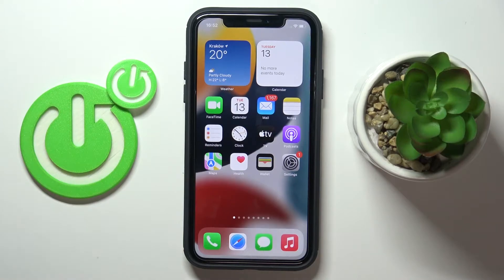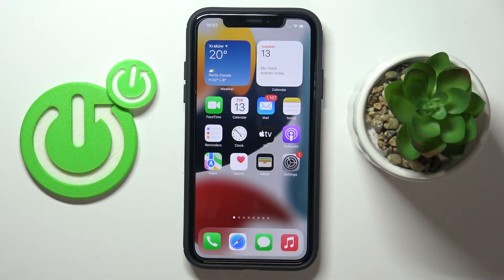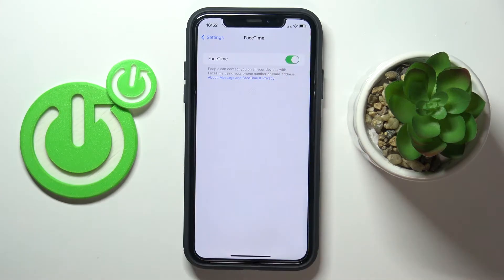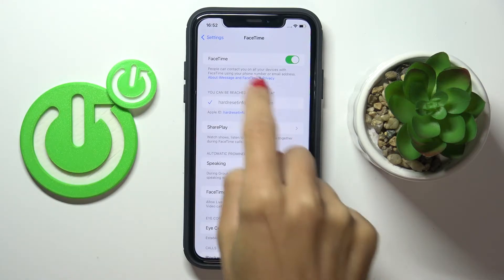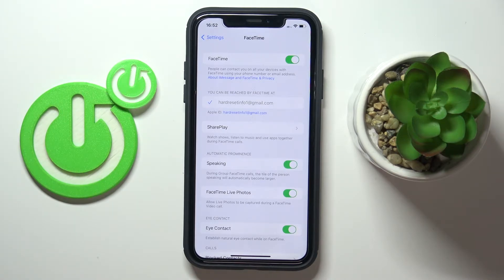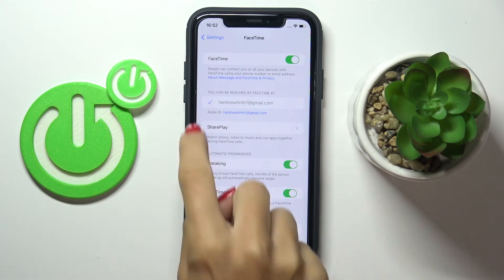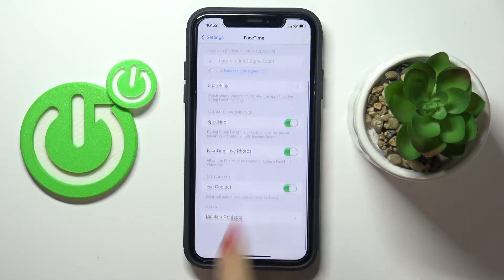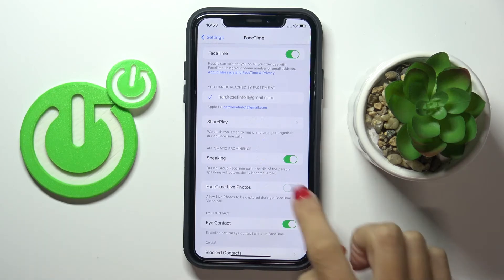How to Activate FaceTime on iPhone? | Enable iOS Video Calls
Wish to call your friends on FaceTime however, you cannot find the icon? No problem! Just press play and discover how to activate FaceTime on any iPhone. It's super quick and easy. Enjoy!